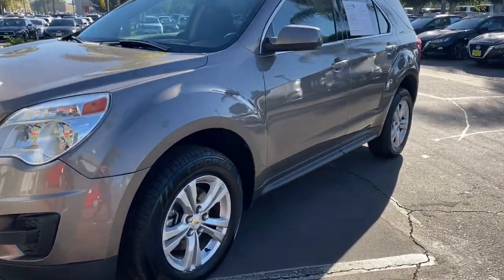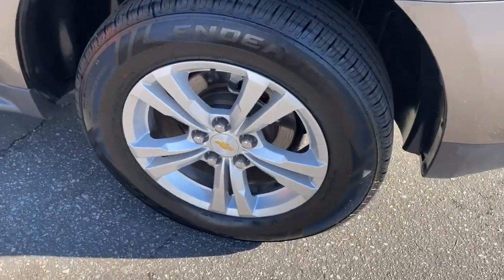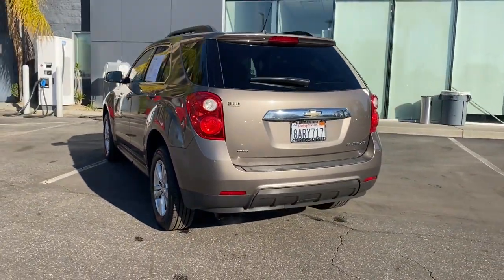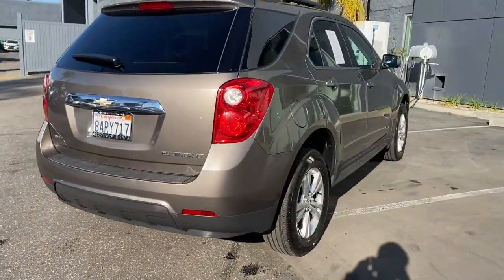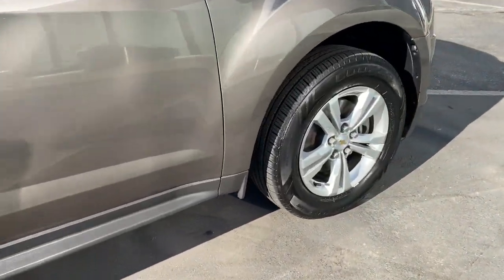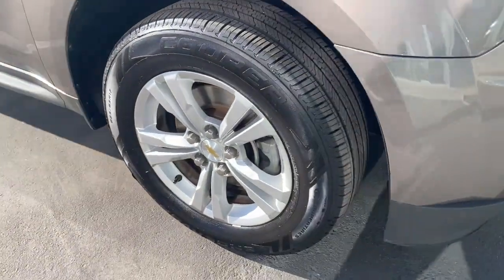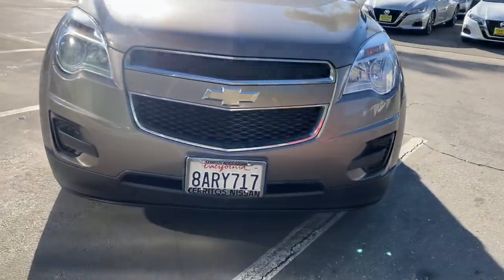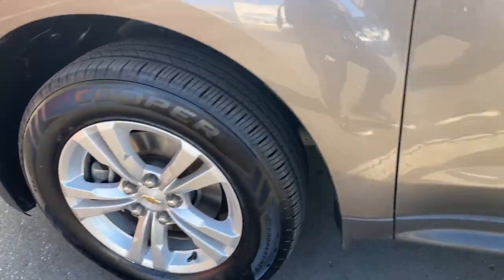2012 Chevrolet Equinox Cerritos, Los Angeles, Anaheim, Huntington Beach, Long Beach, CA 2300407B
Mocha Steel Metallic Used 2012 Chevrolet Equinox LT w/1LT available in Cerritos, California at Cerritos Nissan. Servicing the Los Angeles, Anaheim, Huntington Beach, Long Beach, CA area.

Cerritos Nissan
18707 E. Studebaker Rd

**SAVE** **GRIPPY AWD** **DRIVER CONVENIENCE PKG** **EXTRA CLEAN** **VERY WELL MAINTAINED** **LOW MILES** **LOCAL TRADE** **REMOTE ENGINE START** **BACKUP CAMERA** **BLUETOOTH** **MP3** **ALLOY WHEELS** AWD 6 Speaker Audio System Feature 8-Way Power Driver Seat Adjuster Driver Convenience Package Equipment Group 1LT Manual Climate Control Remote Vehicle Starter System. Clean CARFAX. Odometer is 66881 miles below market average! 20/29 City/Highway MPG LT 1LT AWD 6-Speed Automatic with Overdrive 2.4L 4-Cylinder SIDI DOHCCerritos Nissan Keeping it Simple! Giant Cerritos Nissan is a well-recognized dealership located on the border of LA and Orange County. We proudly serve LA County Orange County Riverside San Diego and San Bernardino counties.Click for more information Call to set up an appointment or better yet come on down to giant Cerritos Nissan and get behind the wheel and test drive it today!